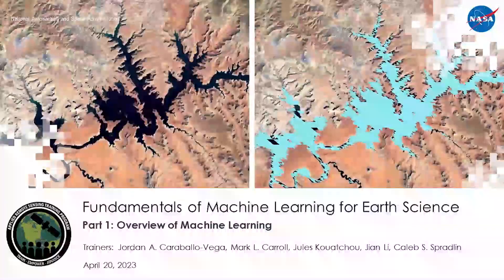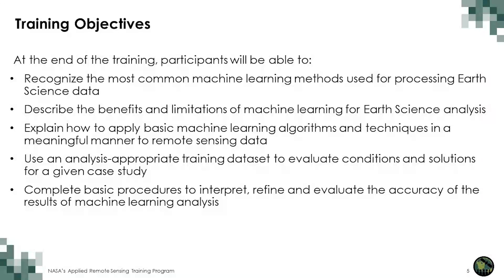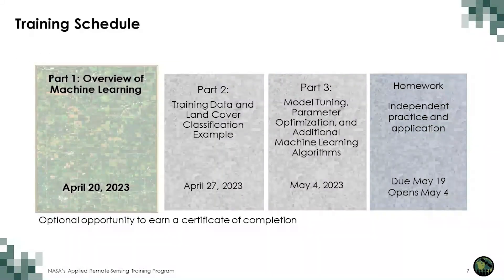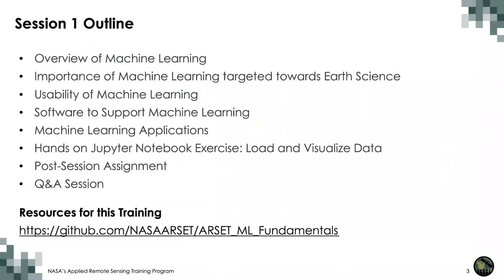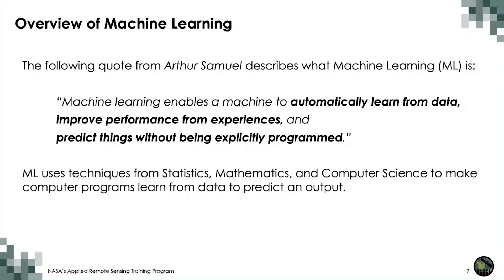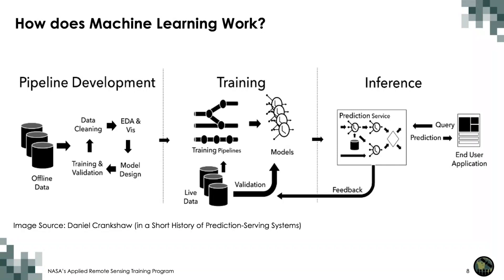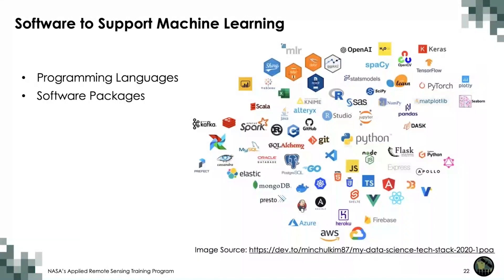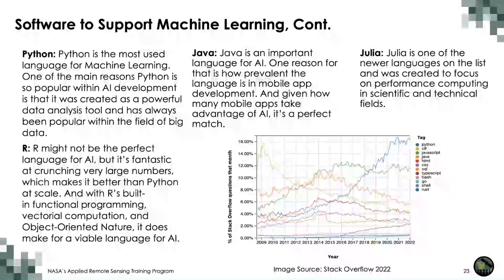NASA ARSET Part 1-Overview of Machine Learning | Fundamentals of Machine Learning for Earth Science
NASA´s Applied Remote Sensing Training (ARSET): PART 1
Fundamentals of Machine Learning for Earth Science | Overview of Machine Learning 1/3 | 2023
TIMELINE down below!

Homework: Independent practice and application

Summary Part 1
-Overview of Machine Learning
-Importance of Machine Learning targeted towards Earth Science
-Usability of Machine Learning
-Software to Support Machine Learning
-Hands on Jupyter Notebook Exercise: Load and Visualize Data
-Post-session assignment

Part 1
Timeline  - Overview of Machine Learning
Trainers: Jordan A. Caraballo-Vega, Caleb Spradlin, Jian Li, Jules Kouatchou

Coordinator Brock Blevins:
0:00  Introduction Part 1/3:  NASA´s Applied Remote Sensing Training (ARSET) - Overview of Machine Learning
3:18  Training Schedule Part 1
4:10  Start Fundamentals of Machine Learning for Earth Science

Trainer Jordan A. Caraballo-Vega
4:40  Presentation of the Trainers:  Jordan A. Caraballo-Vega, Caleb Spradlin, Jian Li, Jules Kouatchou
4:59  Session 1 Outline - Programm
5:55 Training Objectives

Trainer Jules Kouatchou - Importance of Machine Learning targeted towards Earth Science
6:23  Overview of Machine Learning
7:30  How does Machine Learning work?
9:00  Machine Learning Steps
10:30  Machine Learning Algorithms
12:18  Big Data in Earth Science
13:50  Machine Learning in Earth Science

Trainer Jian Li - Software to Support Machine Learning
17:25 Machine Learning Applications
           Benefits of Utilizing Machine Learning
19:20 Efficiency, Accuracy, and Discovery
23:15 Software to support Machine Learning
26:50 Machine Learning Frameworks in Python
30:41 Graphics Processing Unit (GPU) Role in Machine Learning

Trainer Jordan A. Caraballo-Vega - Machine Learning Algorithms
32:10 Overview of Machine Learning Algorithms
            Machine Learning Algorithms: Science Problem
37:27 Machine Learning Algorithms: Data
41:24 Machine Learning Algorithms: Performance
46:01 Machine Learning Algorithms: Operations
48.30 Exercise: Running Introductory Notebooks in Google Colab.

1:08:54 Summary Part 1
                -Post-session assignment

1:09:38 Looking Ahead Part 2:
               Training Data and Land Cover Classification Example
               -Download the training data
               -Exploratory data analysis
               -Extracting training data from a tabular dataset
               -Training and inference of a tabular and raster dataset
               -Metrics and model evaluation
               -Hands on Jupyter Notebook Exercise: MODIS (Moderate Resolution Imaging Spectroradiometer) Water Classification Case Study

1:10:01  Trainer Contacts

1:10:42 Questions? - Q&A Session - Questions & Answers Part 1

You can access all training materials from this webinar series on the training webpage
This training was created by NASA's Applied Remote Sensing Training Program (ARSET).
ARSET is a part of NASA's Applied Science's Capacity Building Program.